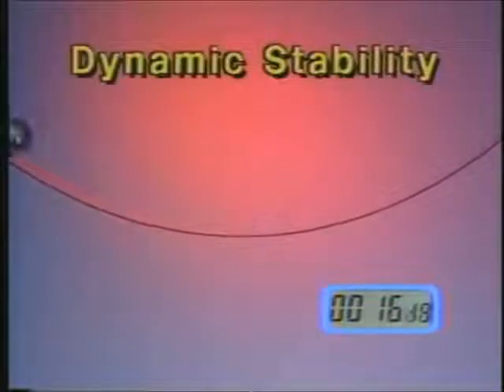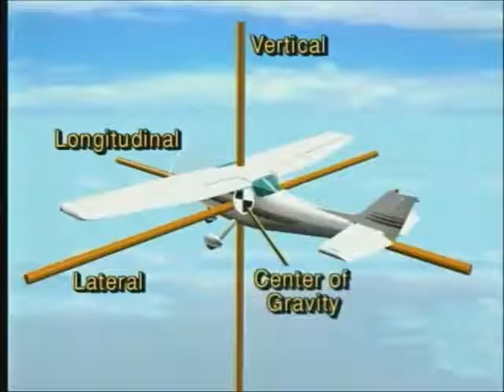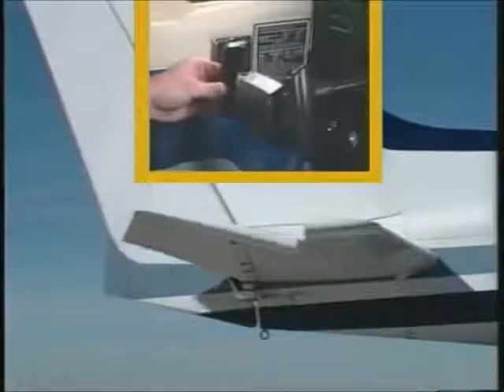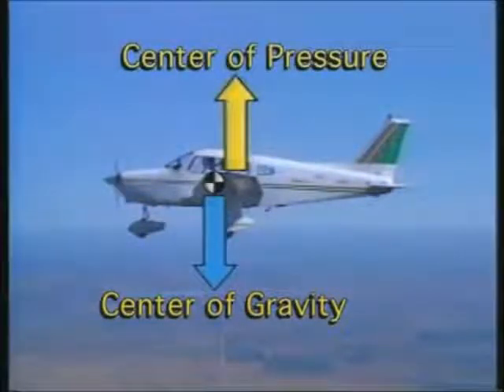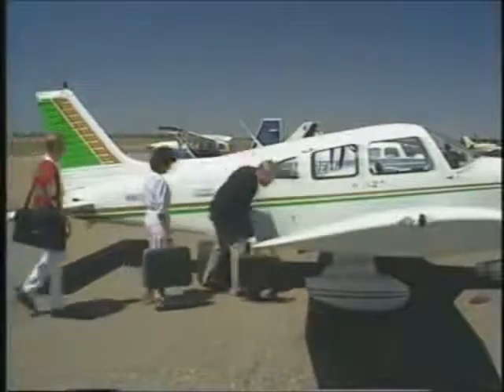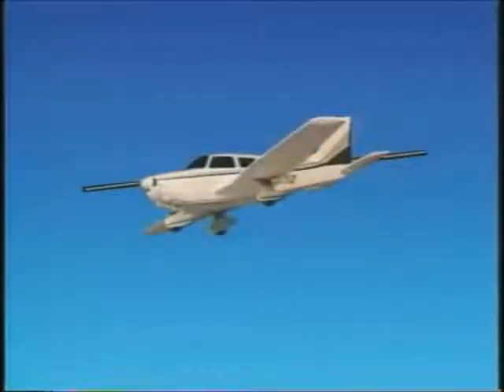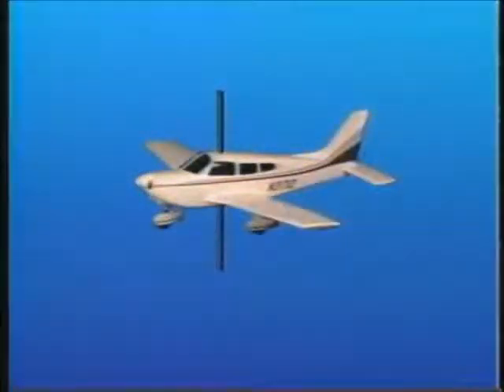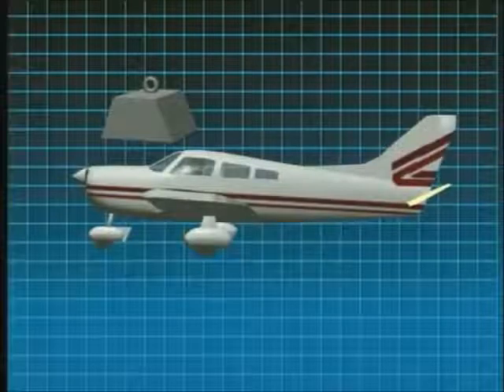PP DVD 1 05 STABILITY